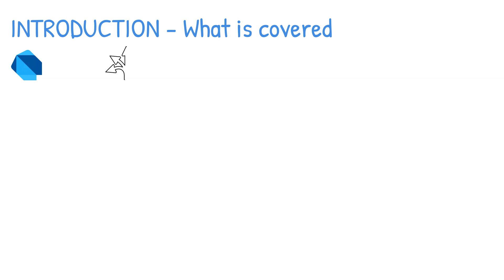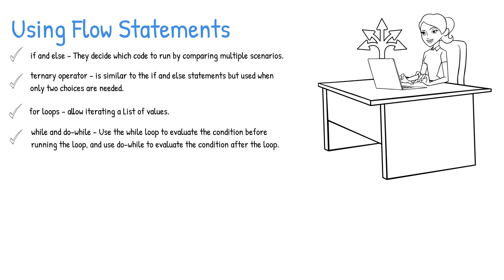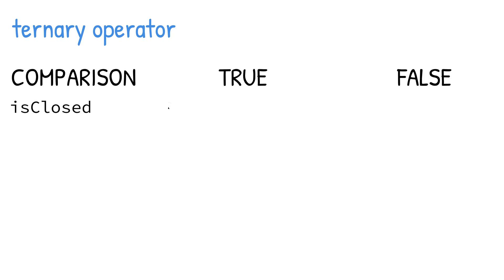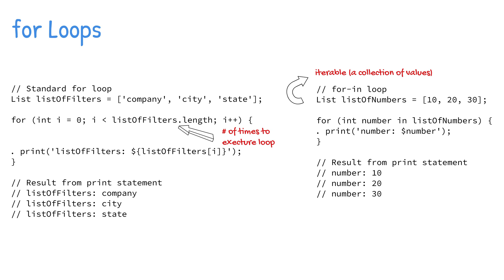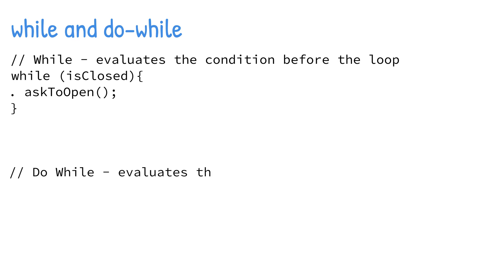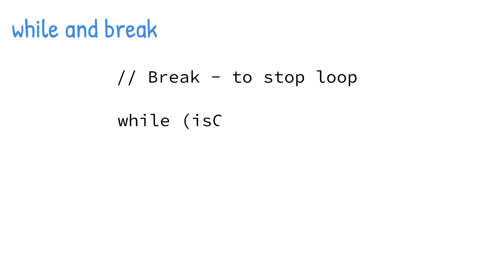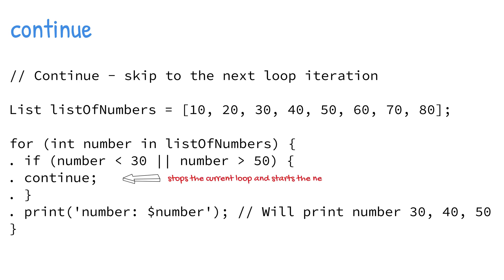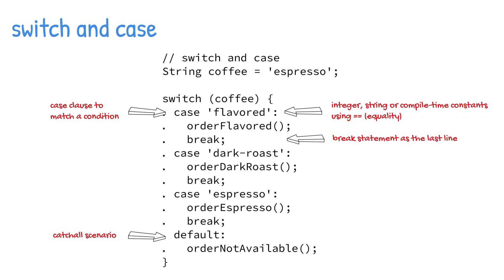Beginning Flutter - Dart Basics - Part 2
This video is an introduction to:
- Flow Statements
  - if and else
  - ternary
  - for loops
  - while and do-while
  - while and break
  - continue
  - switch and case

Beginning Flutter Book:

0:00 Introduction
0:03 Beginning Flutter A Hands On Guide to App Development
0:09 INTRODUCTION - What is covered
0:34 Using Flow Statements
1:41 if and else bool is closed = true
2:19 ternary operator
2:41 for Loops
4:21 while and do-while // While - evaluates the condition before the loop
5:43 while and break
6:26 continue
7:04 switch and case